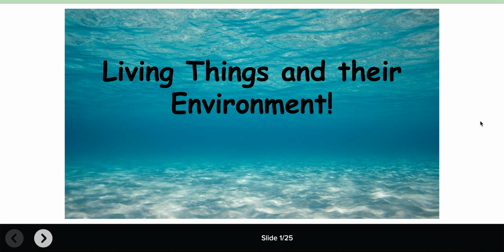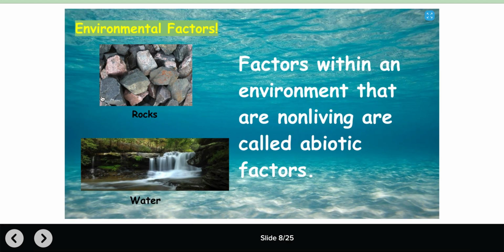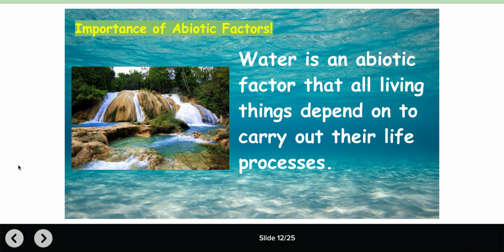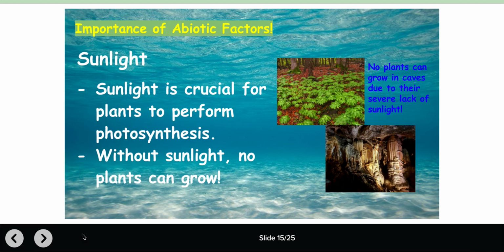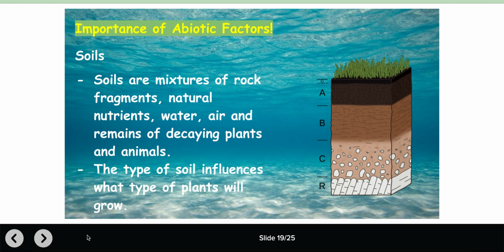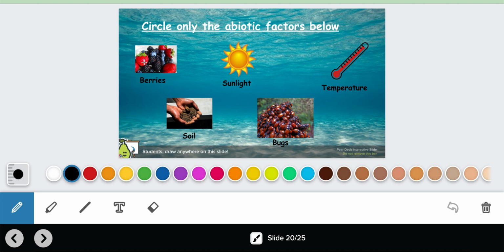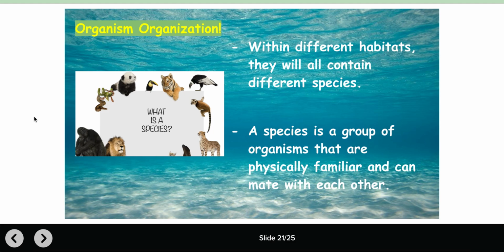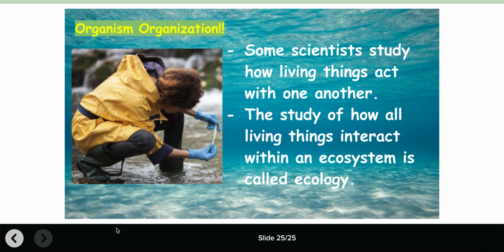Environments and Animal Populations Lesson 1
In this lesson we will be discussing what a BIOTIC factor is and what an ABIOTIC factor is. We will also be discussing the different levels of environmental organization.